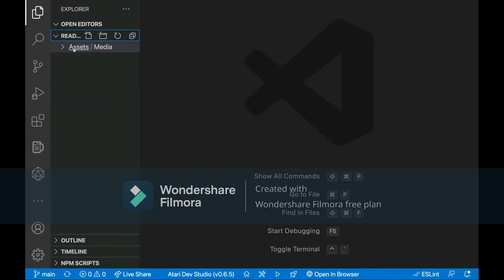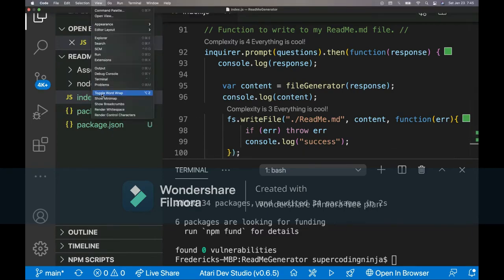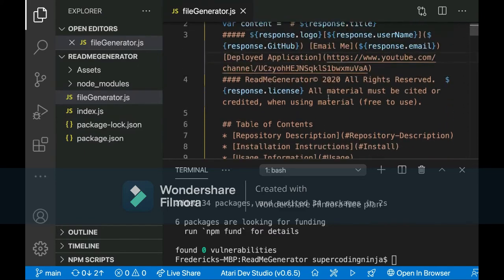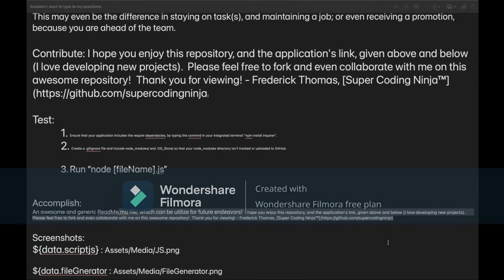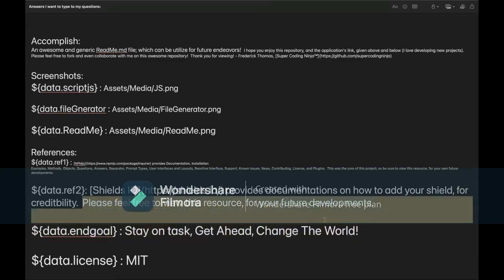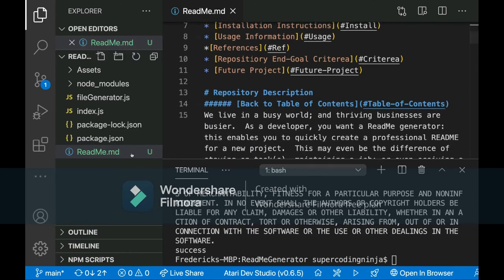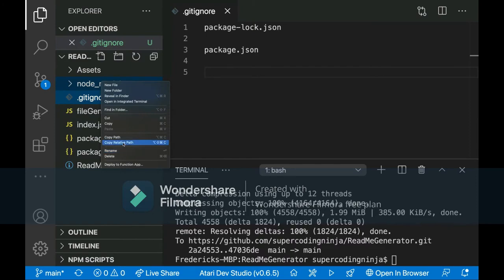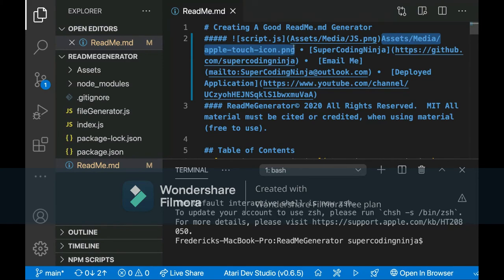How to create a Professional README Generator